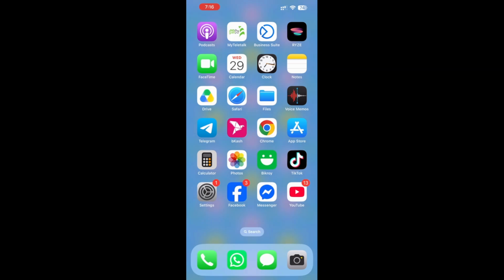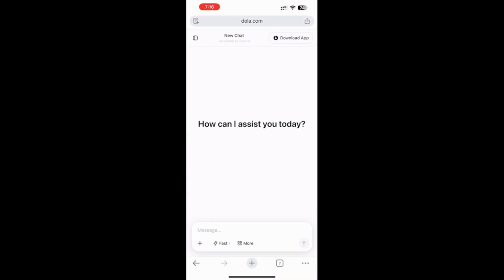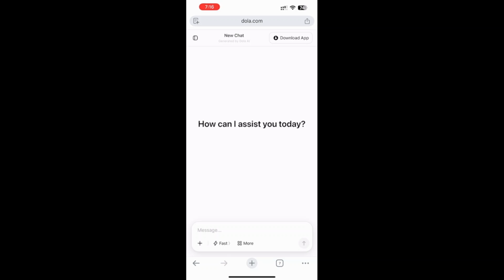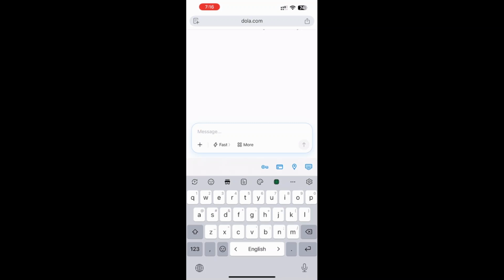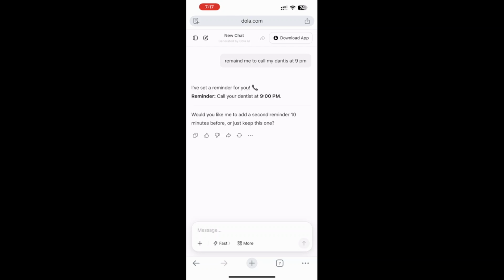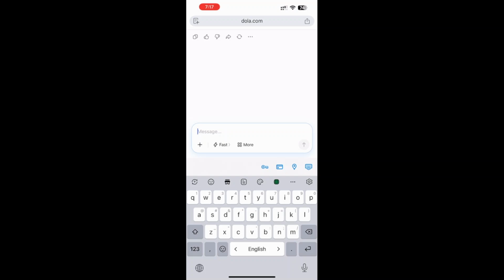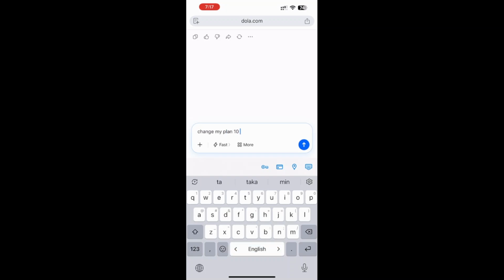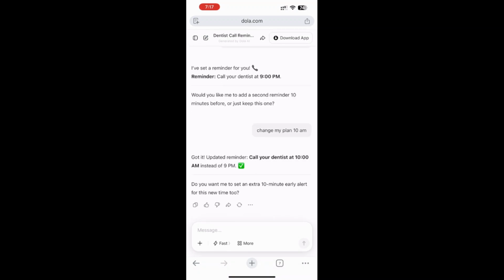How to Use Dola AI on iPhone Full Guide 2026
Want to use Dola AI on your iPhone and manage your schedule with an intelligent AI assistant? In this Full Guide 2026, you'll learn how to use Dola AI on iPhone to organize your calendar, create reminders, schedule events, manage daily tasks, and stay productive wherever you go. Whether you're a beginner, student, professional, freelancer, business owner, or productivity enthusiast, this step-by-step tutorial covers everything you need to know. Learn how to install Dola AI on your iPhone, create or log in to your account, connect your calendar, set up notifications, create reminders using natural language, schedule appointments, edit events, synchronize your data across devices, and customize the app for your workflow. You'll also discover tips for improving time management, organizing personal and work schedules, troubleshooting common iPhone issues, optimizing app performance, and getting the most out of Dola AI's smart productivity features. Follow this complete Dola AI tutorial to master the app on your iPhone and stay organized every day in 2026.